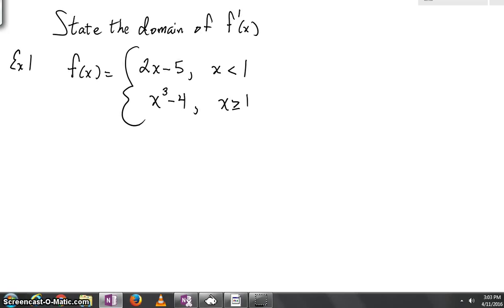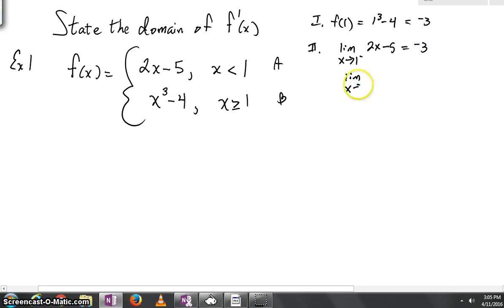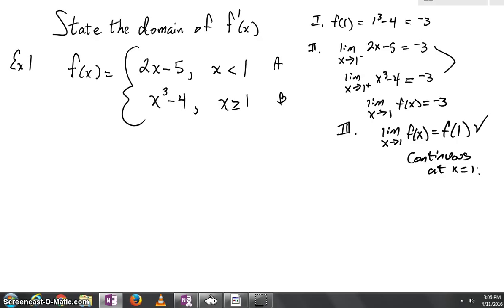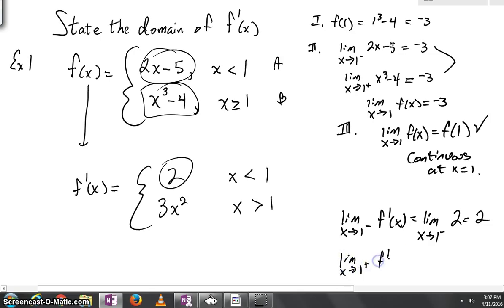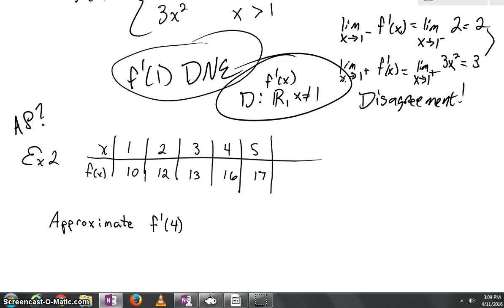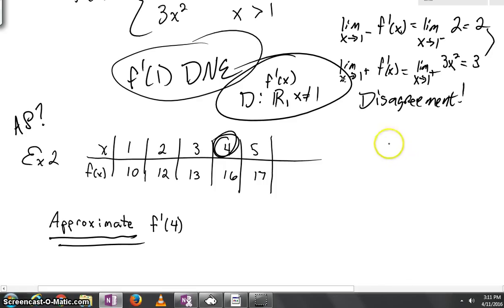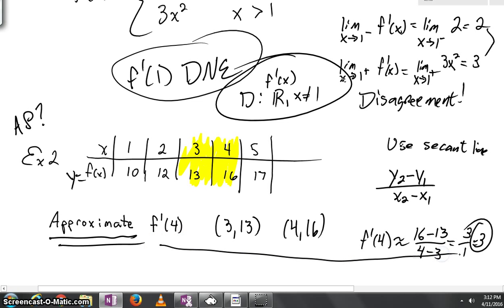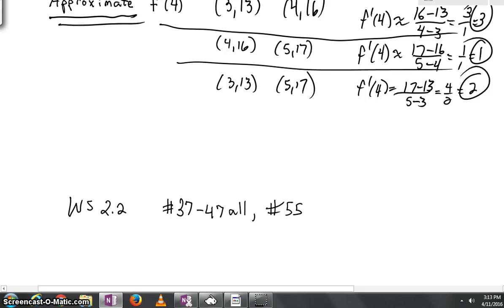2 2day4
Piecewise functions and derivatives. Derivatives given a table of values.